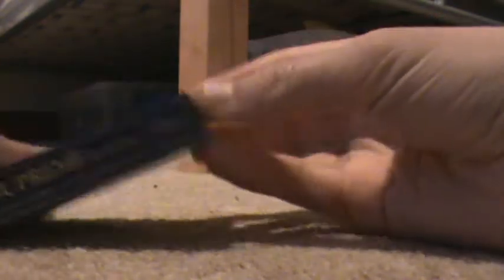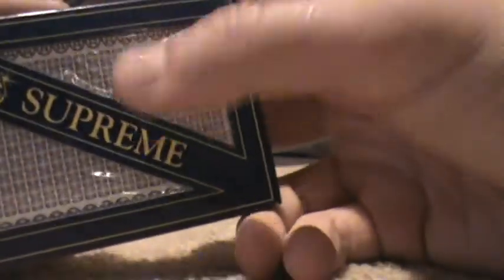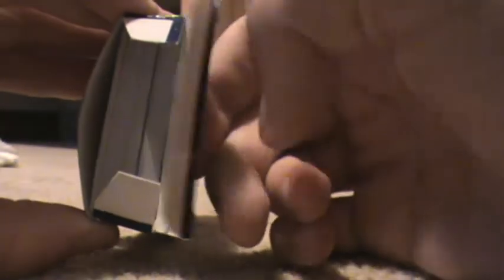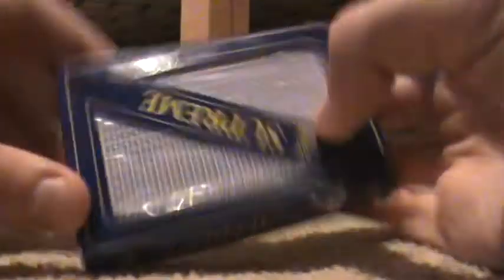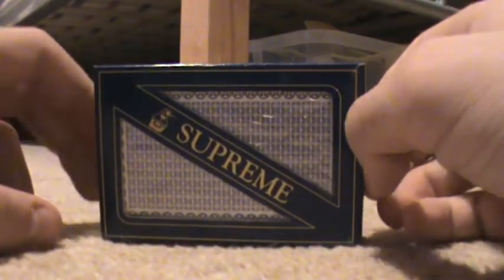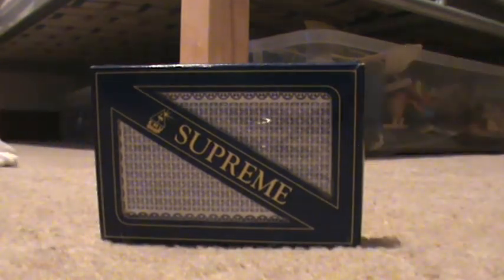How To Open A Pack / Deck Of Cards TUTORIAL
The simple guide to avoid ripping your packet of cards.